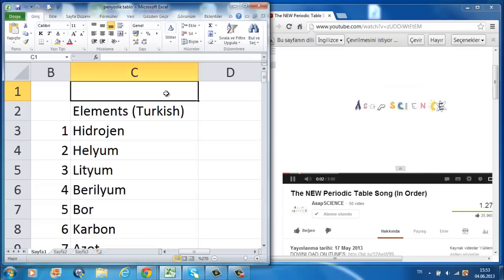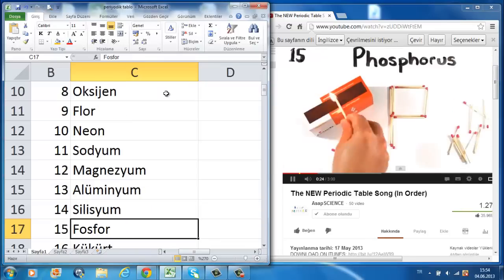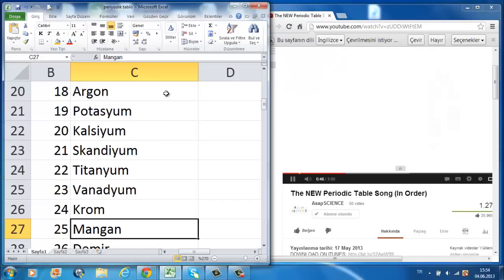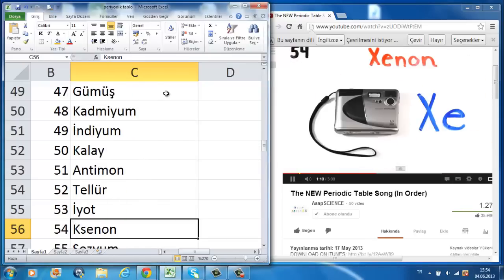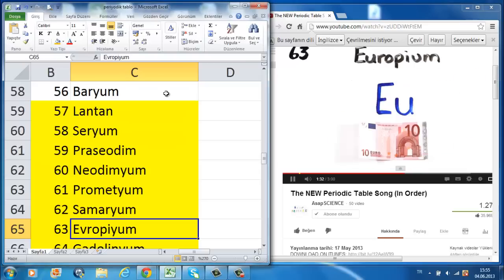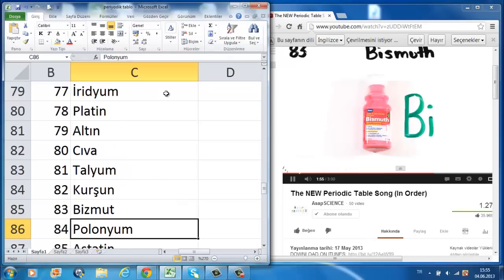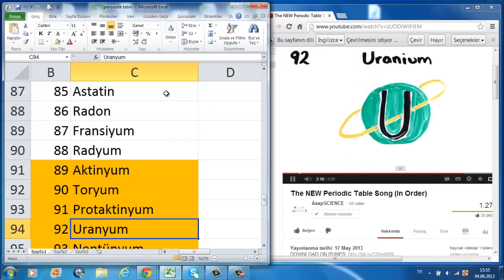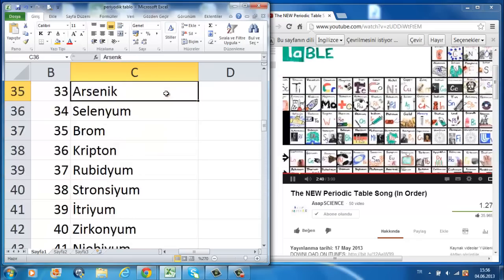The Periodic Table Song (Elements are Turkish)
Credit to AsapScience
I recorded this in Camtasia Studio
Sorry, the sound is pretty weird.
At the left , there's elements with Turkish . At the right side , original song